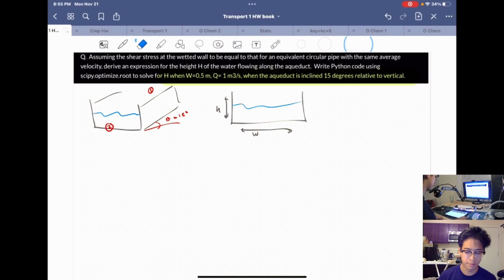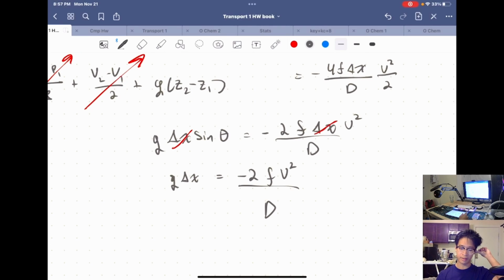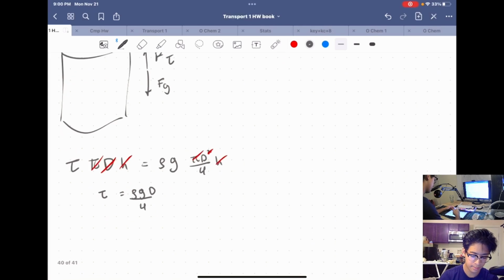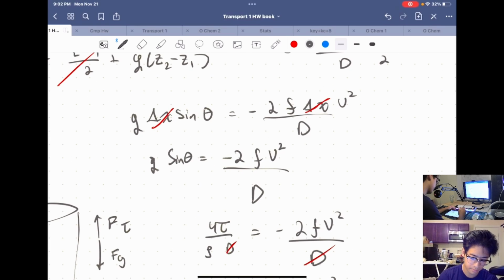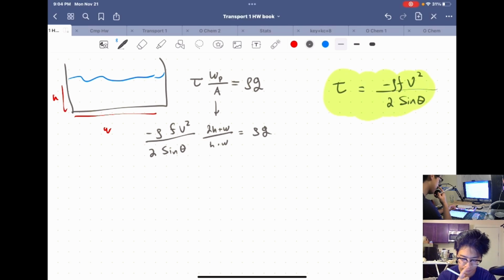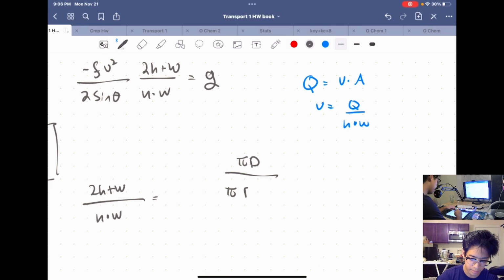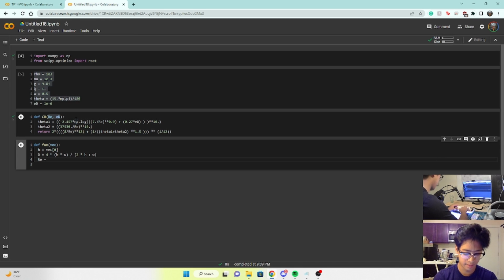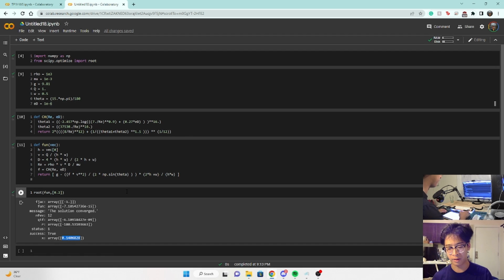Transport Phenomena: Open Air Aqueduct